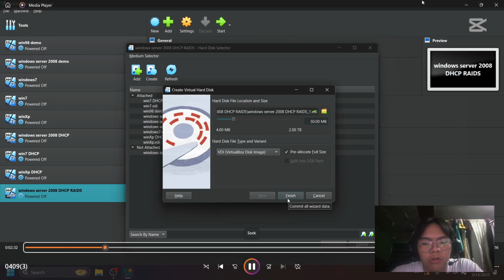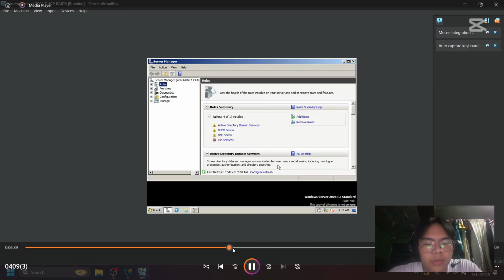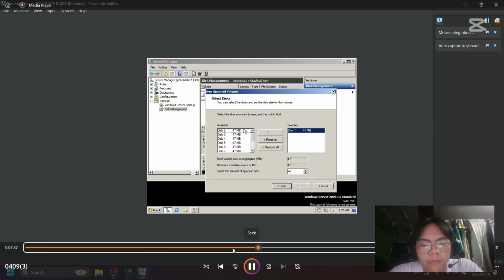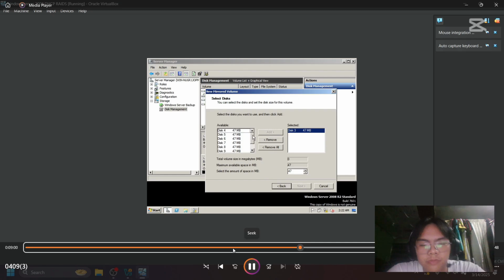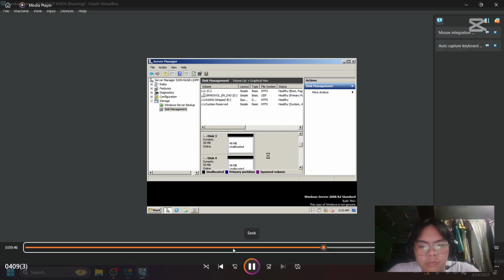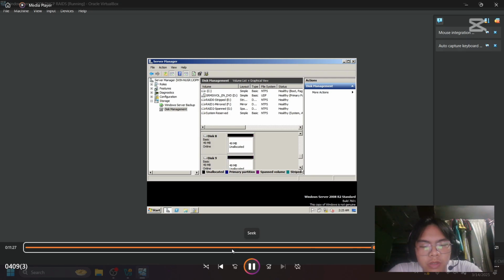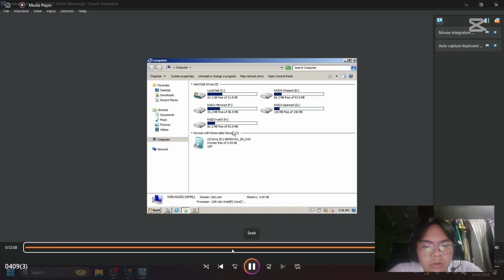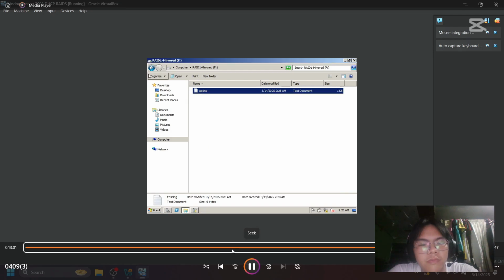RAID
OPERATING SYSTEM ACTIVITY